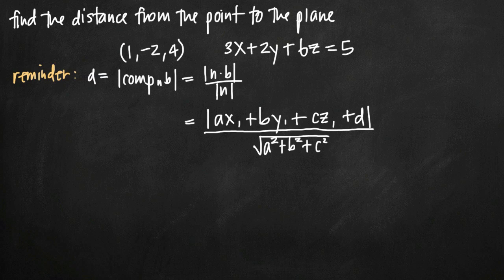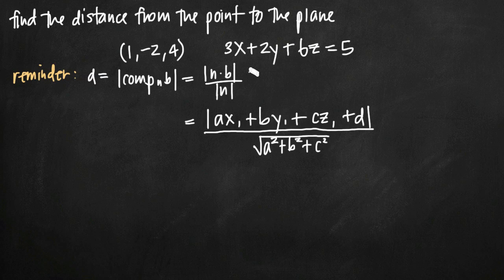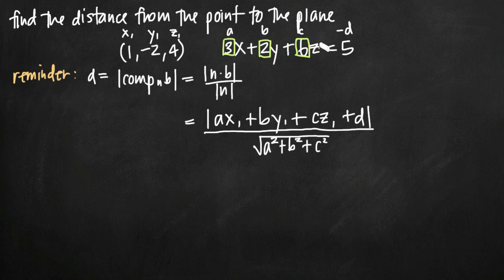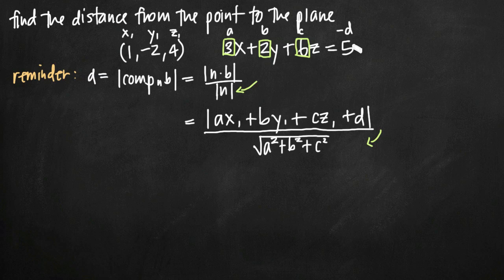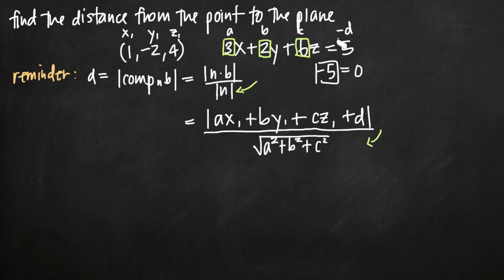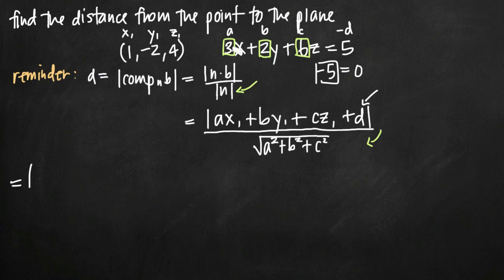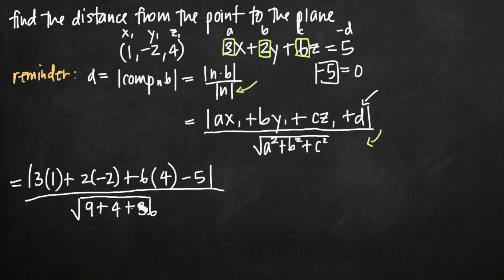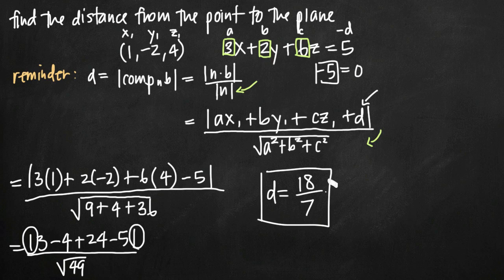Distance between a point and a plane (vectors) (KristaKingMath)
Learn how to find the distance between a point and a plane. Use the distance formula for the component of b along n, where b is the vector between a point in the plane and the given coordinate point, and where n is the normal vector to the plane. The distance formula takes the dot product of the normal vector and the vector b, but simplifies to a formula that simply pulls the components from the coordinate point, and the coefficients from the equation of the plane.